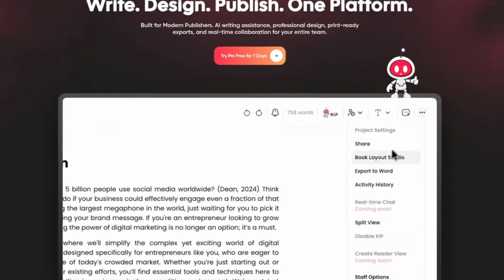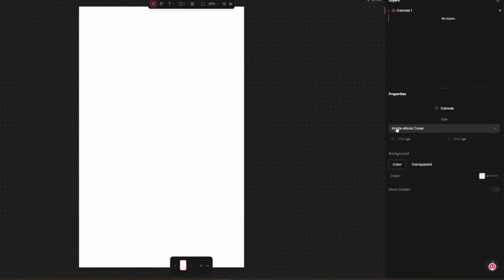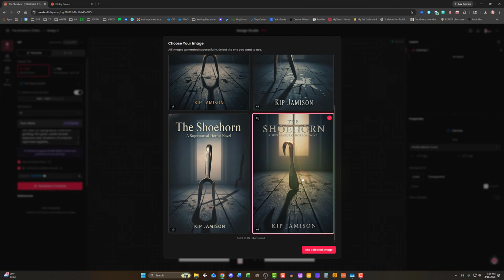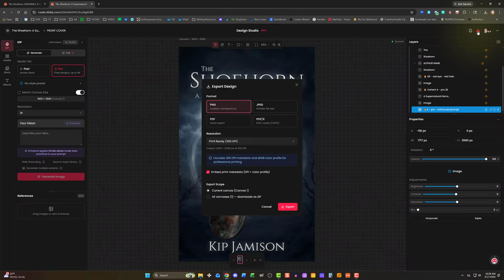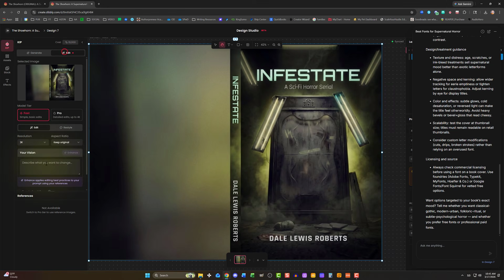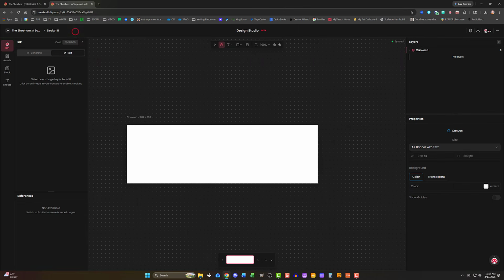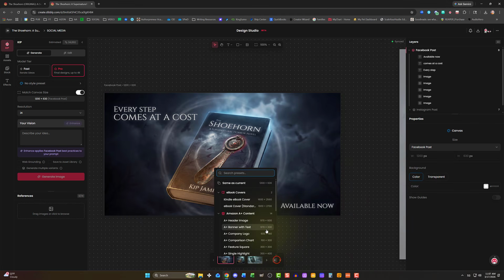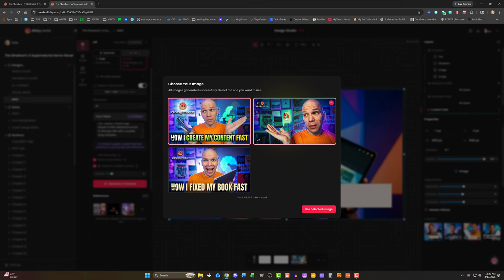The "No-Skill" Author Branding System (Full KDP Kit in 15 Mins)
Build a complete book marketing kit using Dibbly Create Design Studio inside a writing tool. Create KDP covers, A+ Content, social media graphics, ads, and print assets fast without complex design software. Self-publishing authors can design launch graphics, BookBub ads, and social media posts from one place. This system helps authors publish and promote books with simple book marketing graphics.